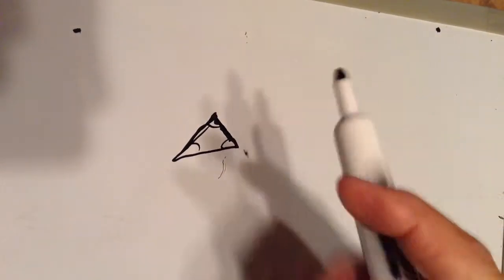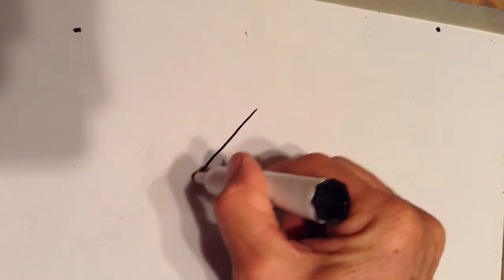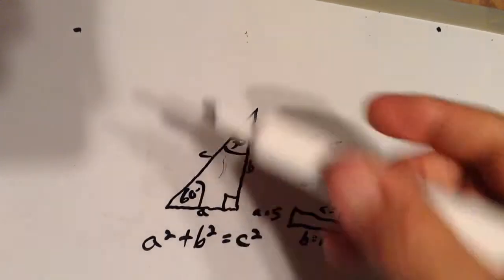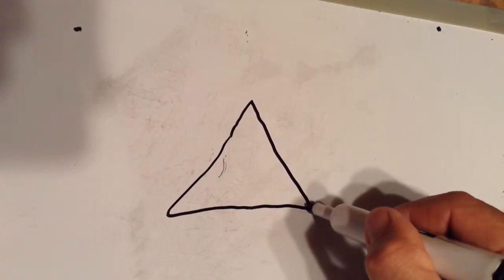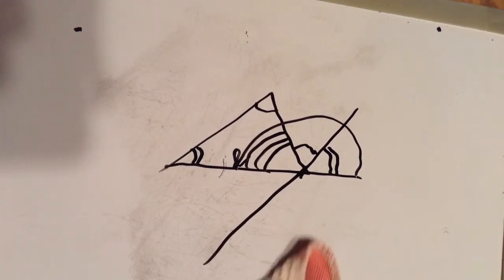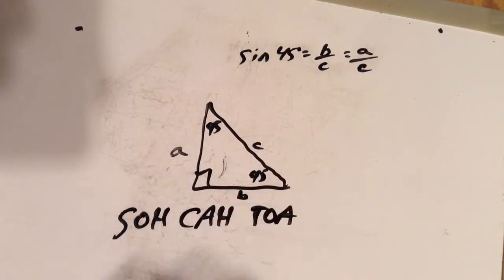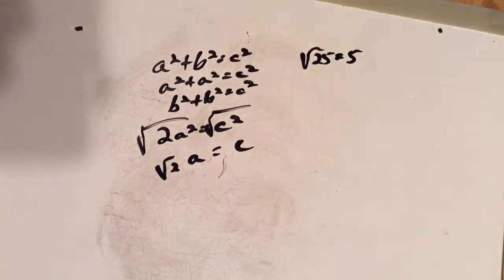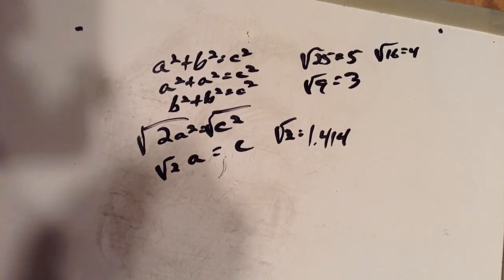Aeronautical Engineering, Trigonometry, part 1